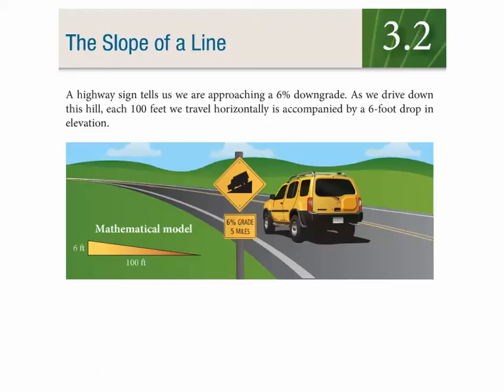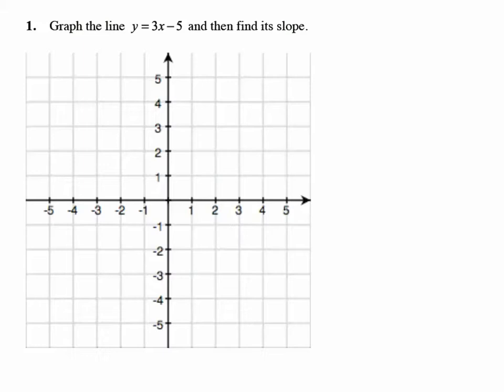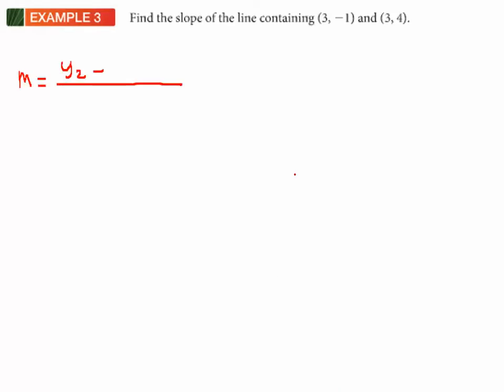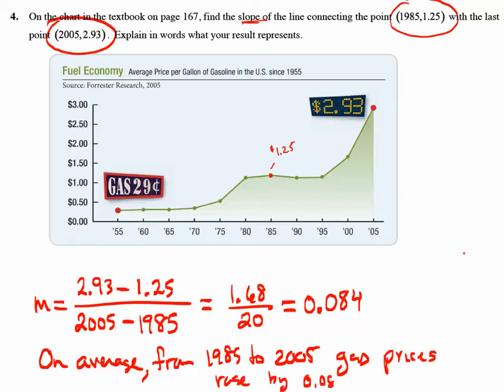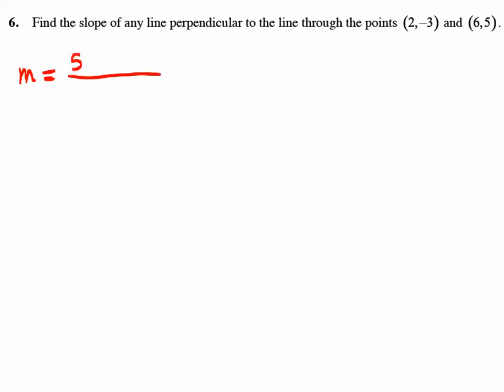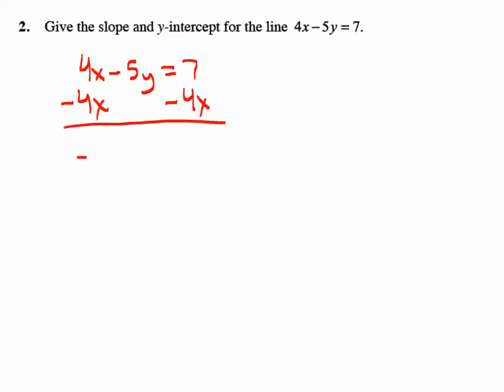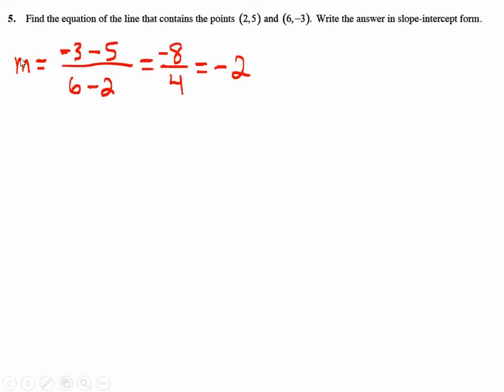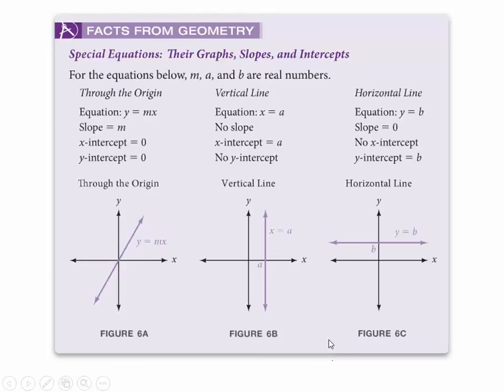M63 CH3 SEC23 LEC